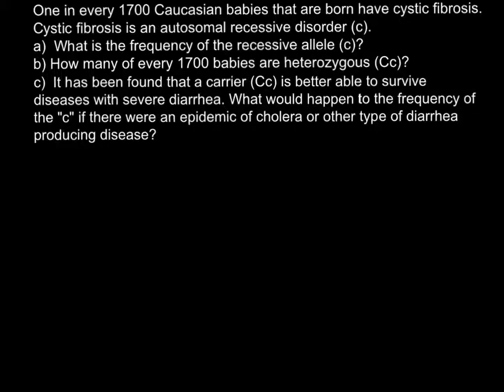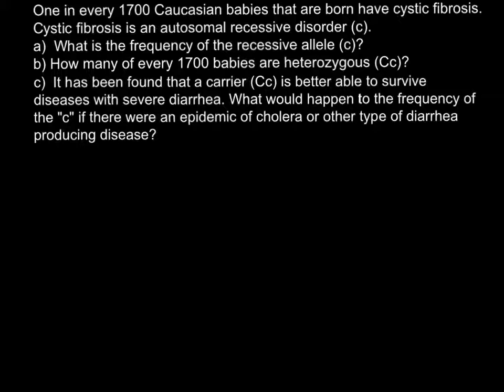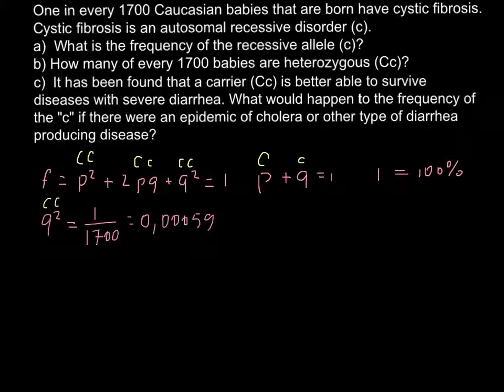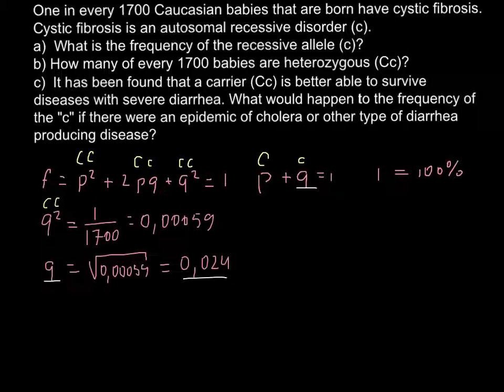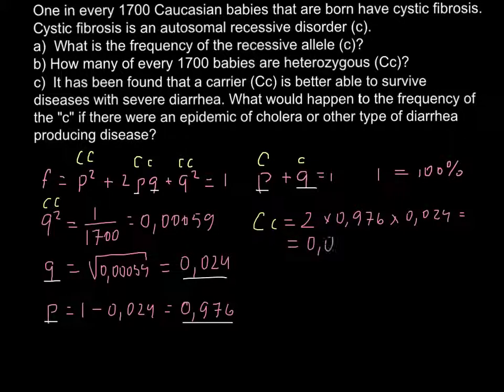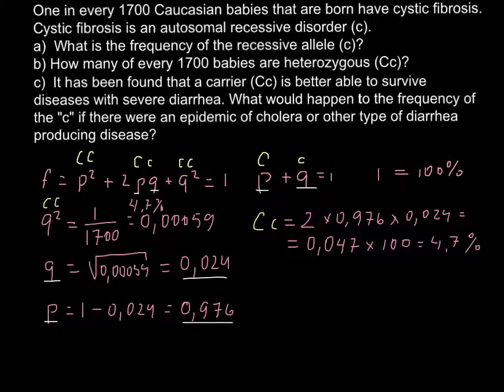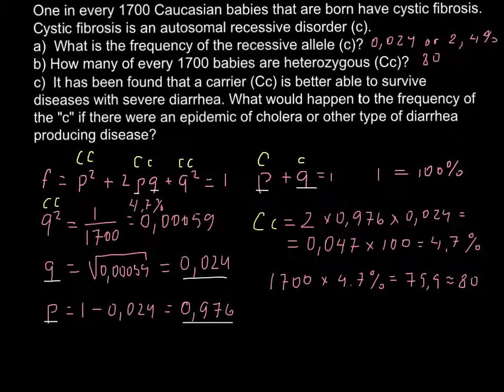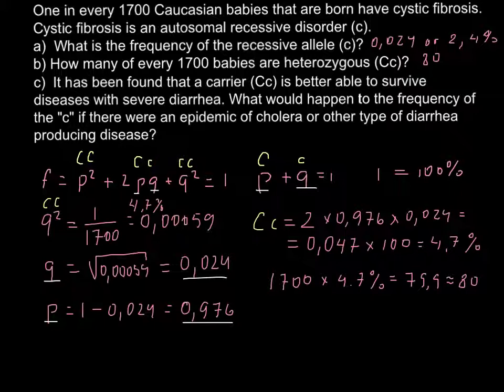Cystic fibrosis problem and solution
Cystic fibrosis (CF), also known as mucoviscidosis, is an autosomal recessive genetic disorder that affects most critically the lungs, and also the pancreas, liver, and intestine. It is characterized by abnormal transport of chloride and sodium across an epithelium, leading to thick, viscous secretions.
The name cystic fibrosis refers to the characteristic scarring (fibrosis) and cyst formation within the pancreas, first recognized in the 1930s. Difficulty breathing is the most serious symptom and results from frequent lung infections that are treated with antibiotics and other medications. Other symptoms—including sinus infections, poor growth, and infertility—affect other parts of the body.
CF is caused by a mutation in the gene for the protein cystic fibrosis transmembrane conductance regulator (CFTR). This protein is required to regulate the components of sweat, digestive fluids, and mucus. CFTR regulates the movement of chloride and sodium ions across epithelial membranes, such as the alveolar epithelia located in the lungs. Most people without CF have two working copies of the CFTR gene, and both copies must be missing for CF to develop, due to the disorder's recessive nature. CF develops when neither copy works normally (as a result of mutation) and therefore has autosomal recessive inheritance.
CF is most common among people of Central and Northern European ancestry, but occurs in many demographic groups around the world. The prevalence of CF is the rarest in Asia and the Middle East. Individuals with cystic fibrosis can be diagnosed before birth by genetic testing, or by a sweat test in early childhood. Ultimately, lung transplantation is often necessary as CF worsens.

The hallmark signs and symptoms of cystic fibrosis are salty tasting skin, poor growth and poor weight gain despite a normal food intake, accumulation of thick, sticky mucus, frequent chest infections, and coughing or shortness of breath. Males can be infertile due to congenital absence of the vas deferens. Symptoms often appear in infancy and childhood, such as bowel obstruction due to meconium ileus in newborn babies. As the children grow, they must exercise to release mucus in the alveoli. Ciliated epithelial cells in the patient have a mutated protein that leads to abnormally viscous mucus production. The poor growth in children typically presents as an inability to gain weight or height at the same rate as their peers and is occasionally not diagnosed until investigation is initiated for poor growth. The causes of growth failure are multifactorial and include chronic lung infection, poor absorption of nutrients through the gastrointestinal tract, and increased metabolic demand due to chronic illness.
In rare cases, cystic fibrosis can manifest itself as a coagulation disorder. Vitamin K is normally absorbed from breast milk, formula, and later solid foods. This absorption is impaired in some cystic fibrosis patients. Young children are especially sensitive to vitamin K malabsorptive disorders because only a very small amount of vitamin K crosses the placenta, leaving the child with very low reserves and limited ability to absorb Vitamin K from dietary sources after birth. Because factors II, VII, IX, and X (clotting factors) are vitamin K--dependent, low levels of vitamin K can result in coagulation problems. Consequently, when a child presents with unexplained bruising, a coagulation evaluation may be warranted to determine whether there is an underlying disease.